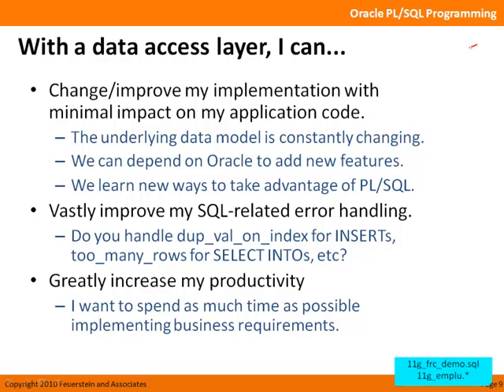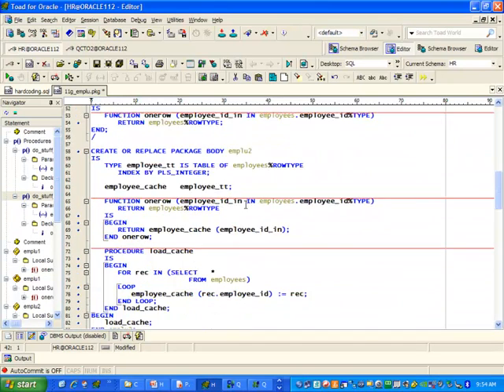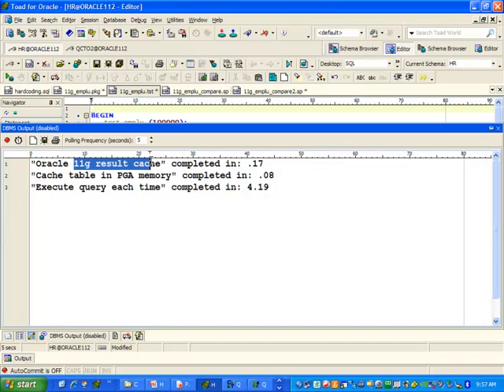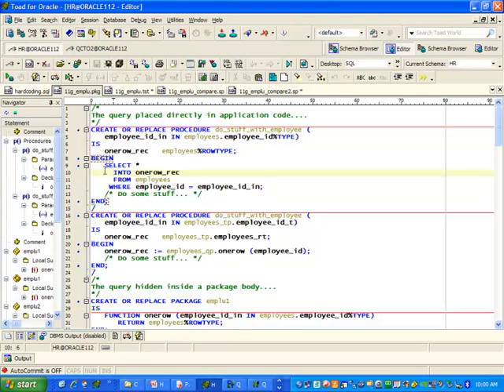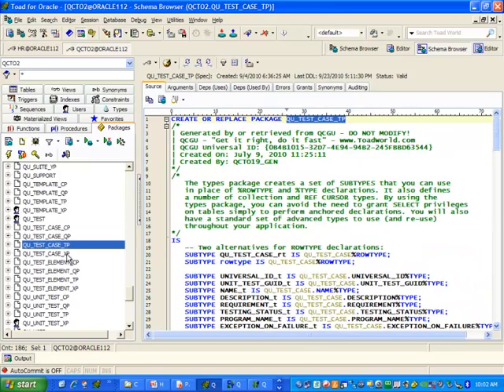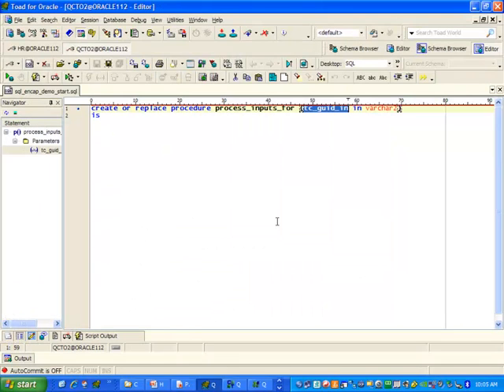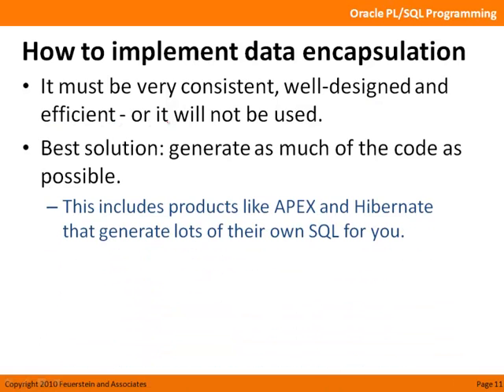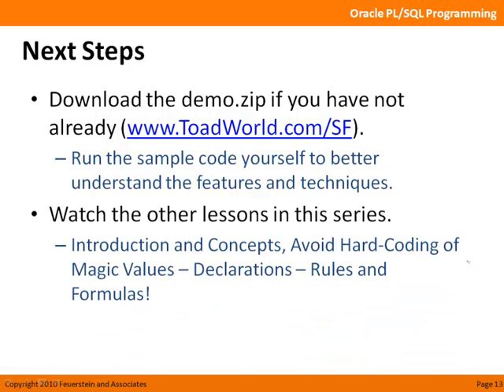HARDCODING IN PLSQL 50